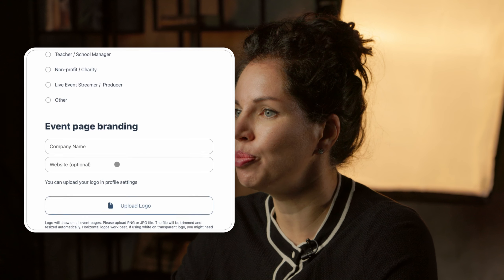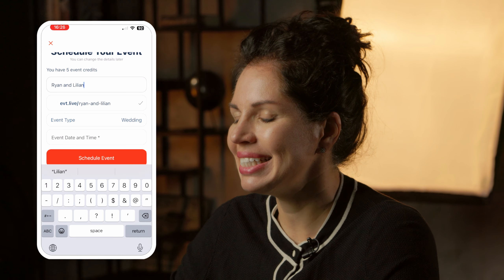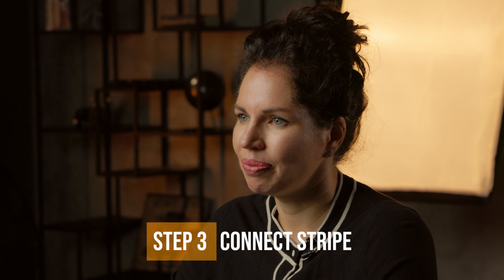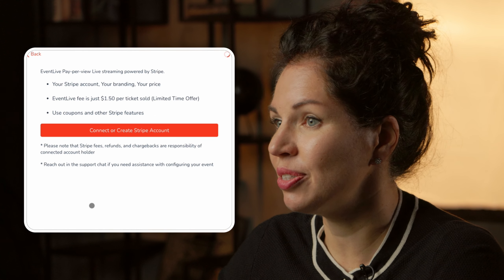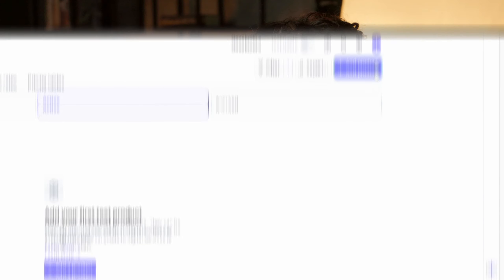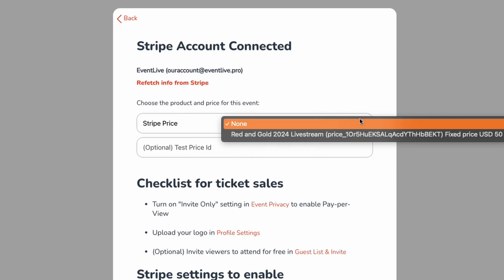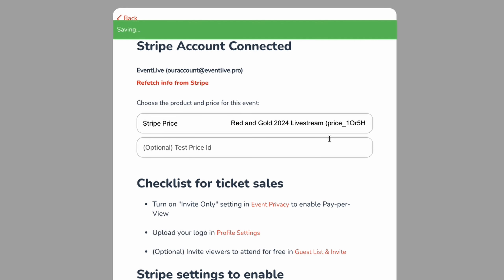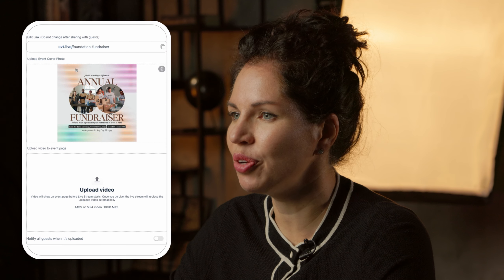Sell Tickets to Your Livestream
Get EventLive App now to Live Stream Your Event

Learn how to easily monetize your livestream concerts, events, and pay-per-view (PPV) content by selling tickets directly through the EventLive platform. In this video, we'll guide you through the simple process of setting up ticketing for your livestream in under 5 minutes, without the need to connect multiple platforms.

We'll cover why EventLive is the perfect solution for selling livestream tickets, and walk you through the steps of creating an account, scheduling your event, connecting your Stripe account, configuring ticket pricing, customizing branding, and start selling tickets.

Whether you're looking to sell tickets for your own livestream events or researching options for your clients, this video will provide you with the knowledge and tools you need to get started.

Additional tips for selling livestream tickets are also included, such as pricing strategies, early bird discounts, and upselling opportunities.

Timecodes
0:00 - Intro
0:20 - What affects the price?
0:42 - Free options
1:27 - Affordable DIY option
2:28 - Hiring Professionals
3:19 - Professional Live Streaming Platform for Events

We will help you with everything related to Live Streaming Events on location. We cover lots of cool stuff such as gear reviews, solving common problems, and choosing the equipment that works for every event type.